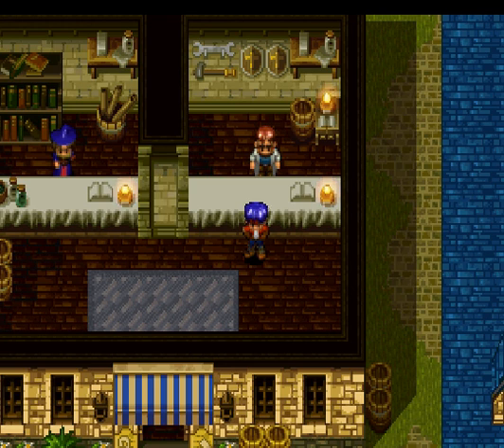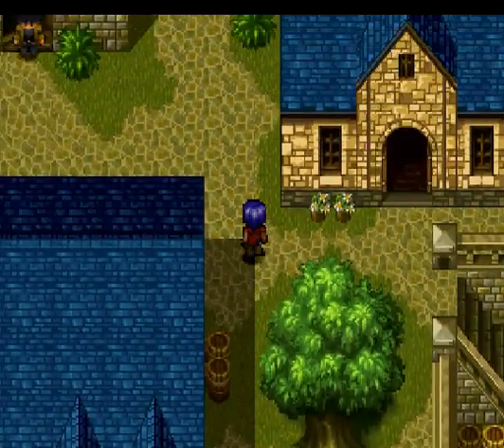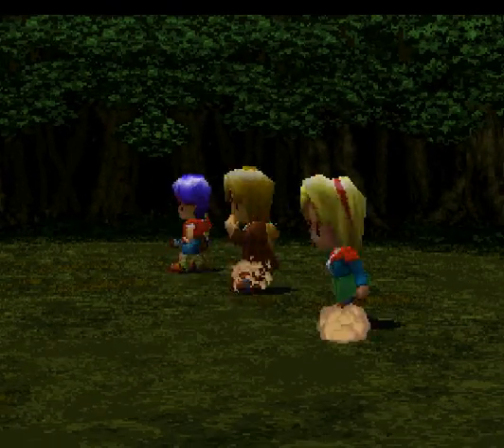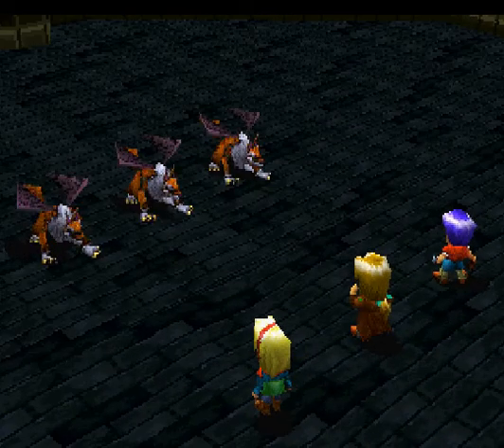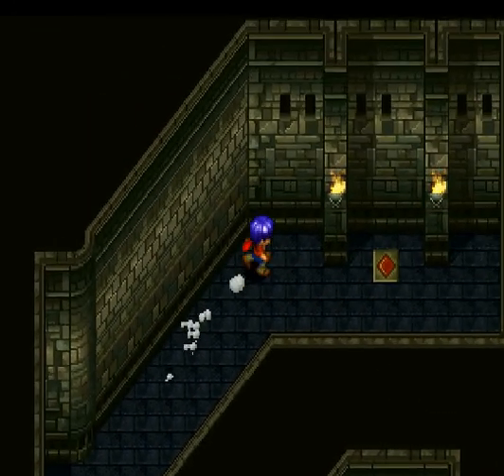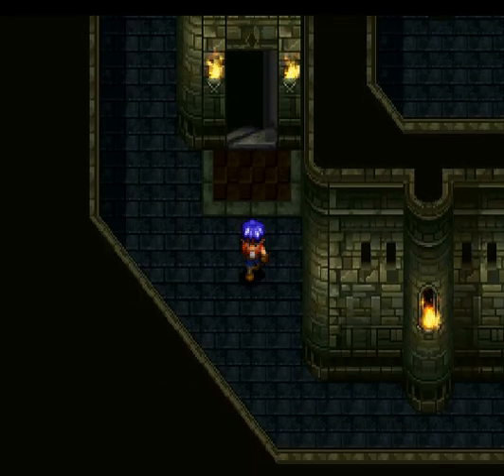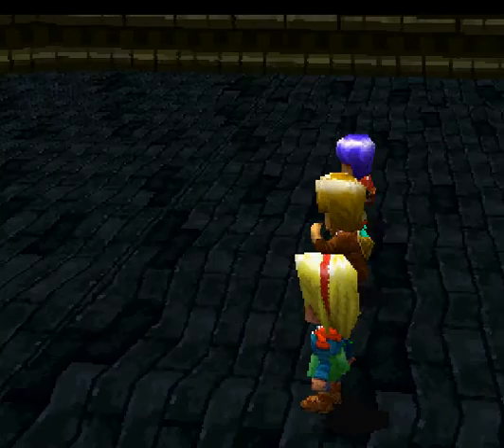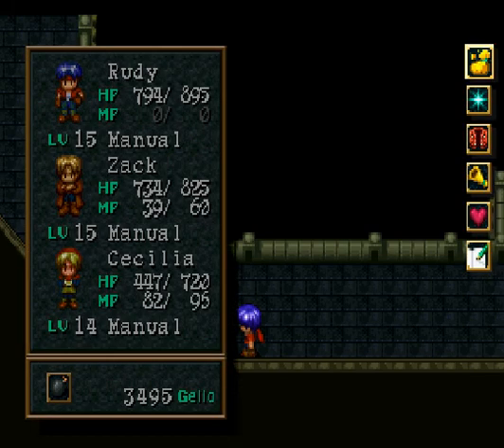Let's Play Wild Arms #24 Cage Tower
In this episode, we finish our business in Saint Centaur and head on over to the Cage Tower.